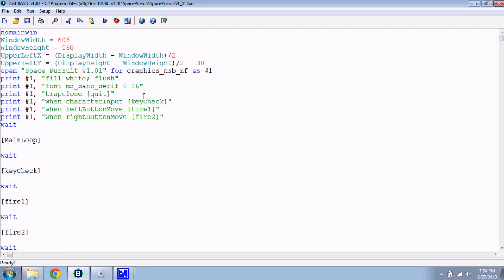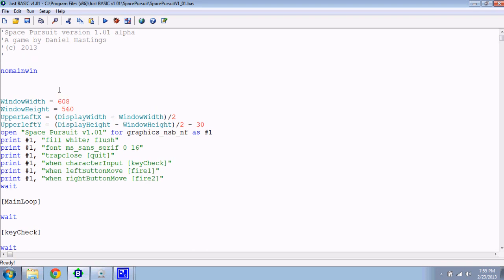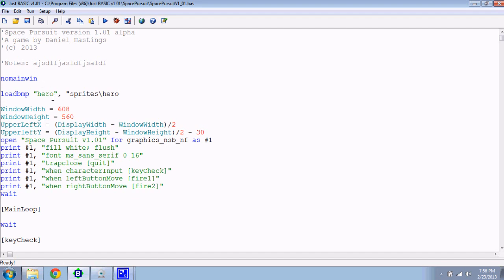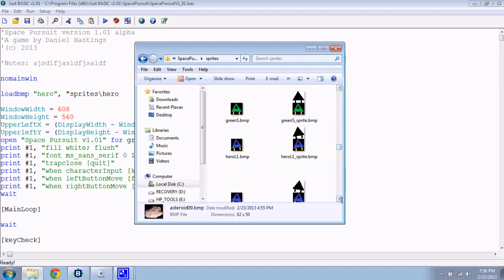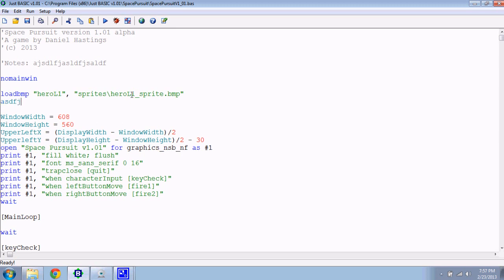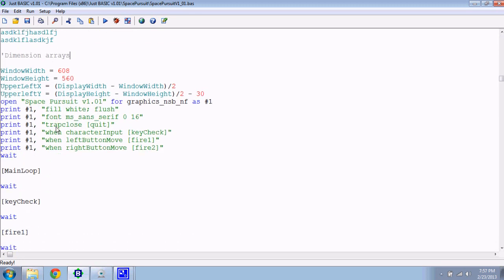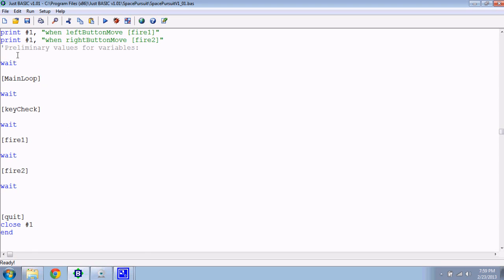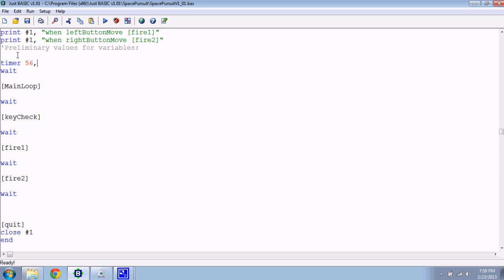Space Pursuit! Just BASIC Game Part 5: Main Loop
In which I lay out the basic framework of the programming and load the bitmaps into the program.